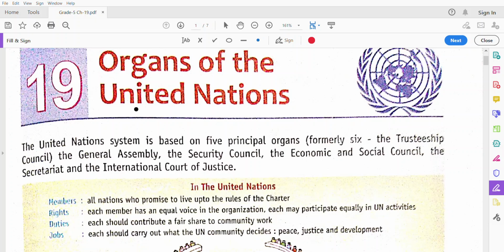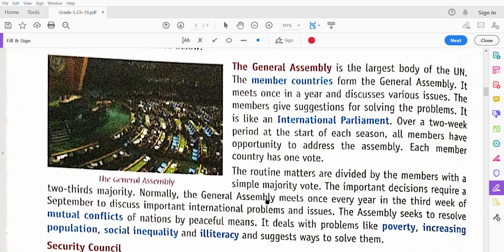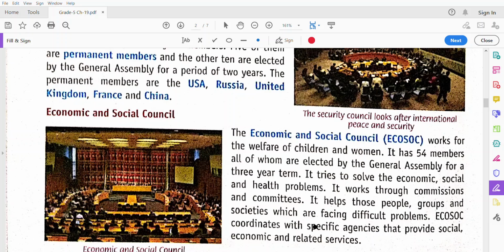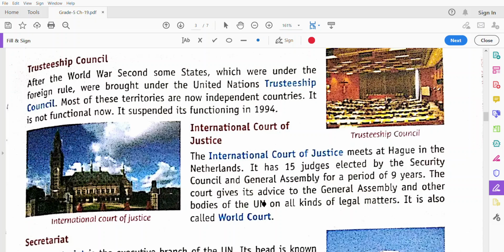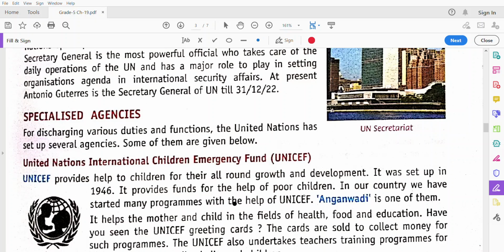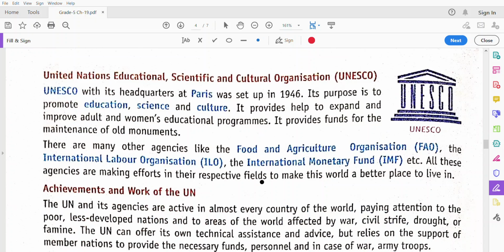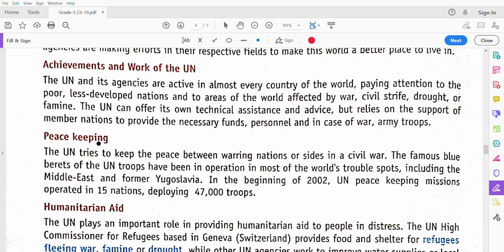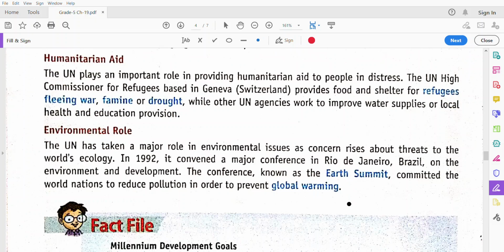Grade- 5 Chapter-19 Organs of the United Nations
This video explains the main organs and agencies of the united nations and functions of these organs and agencies.